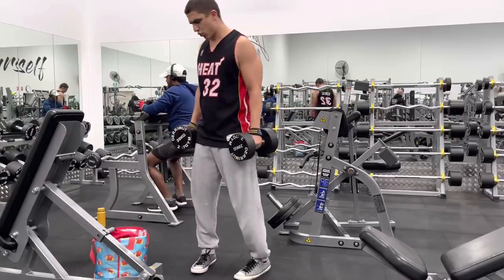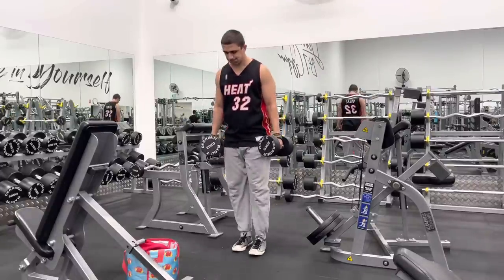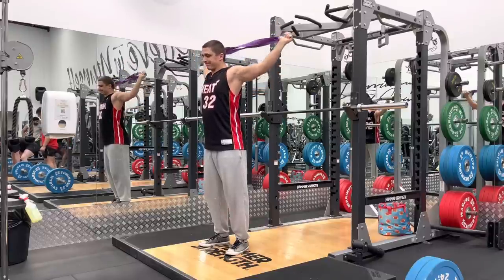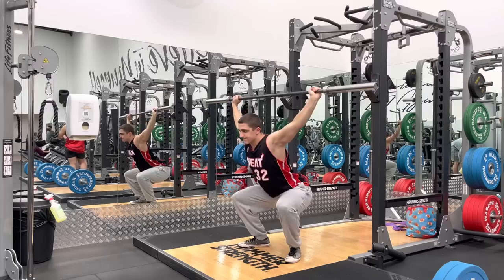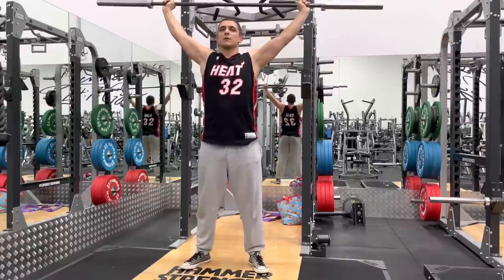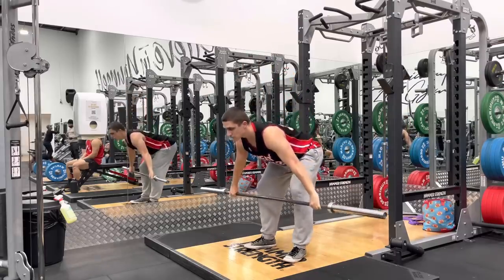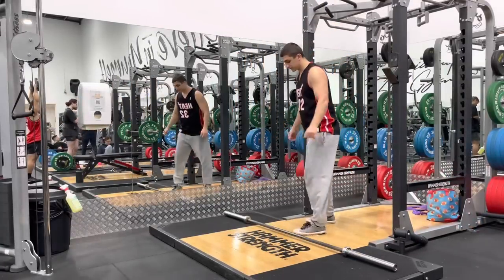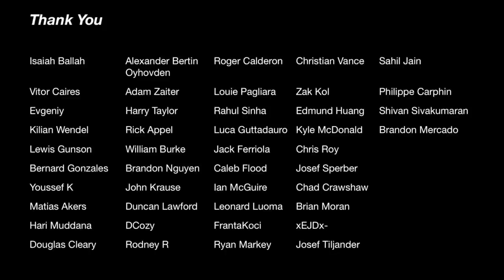Squat everyday Day 943: I can Hang Snatch